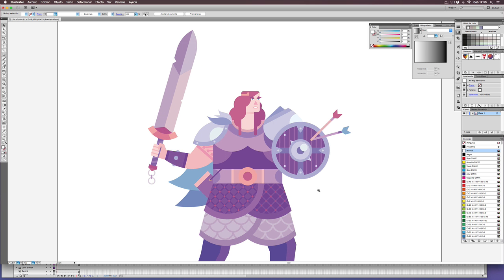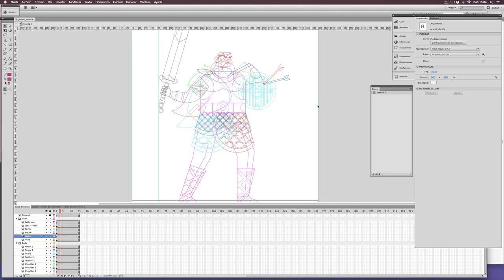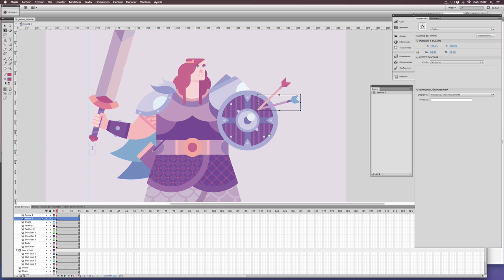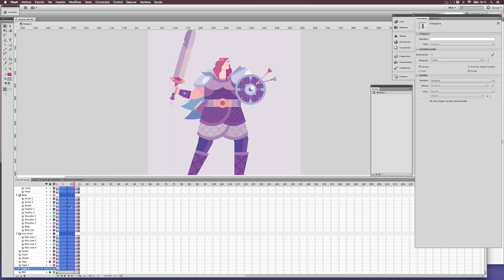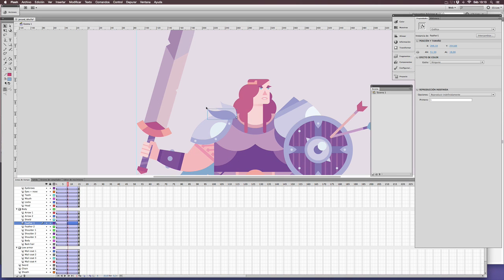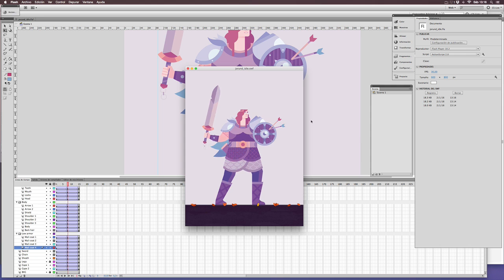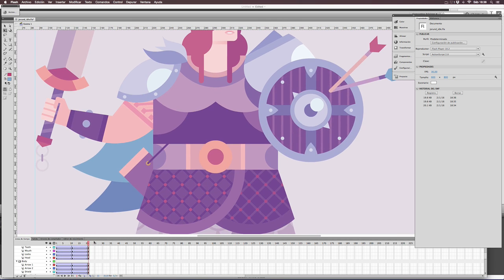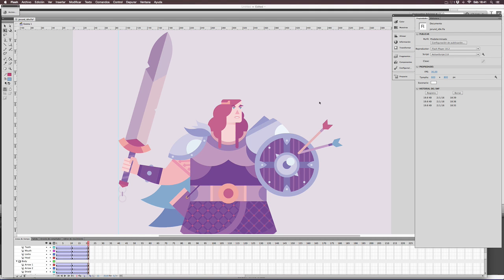Animating sprites for video games using Adobe Animate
A short tutorial explaining how to animate sprites for video games using Adobe Animate/Flash. All the artwork is property of DB&R Game Studio.